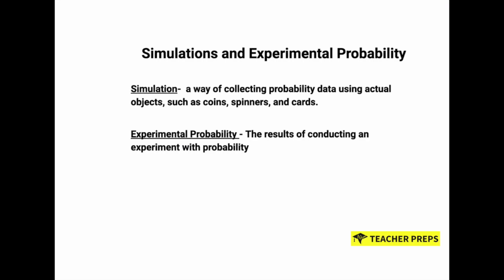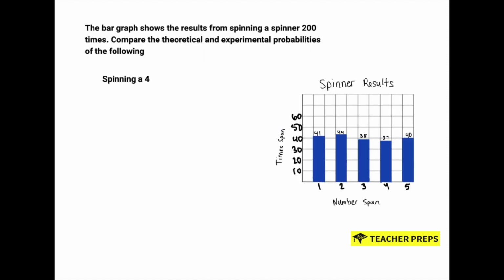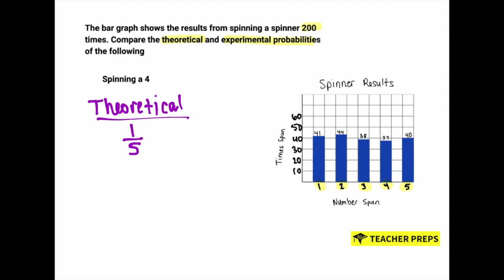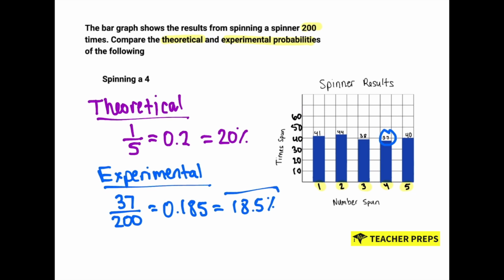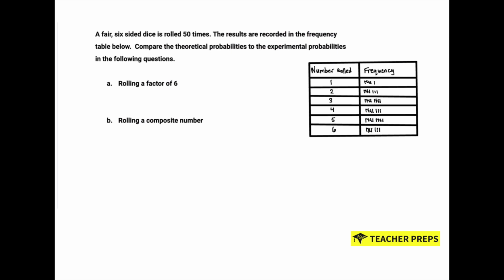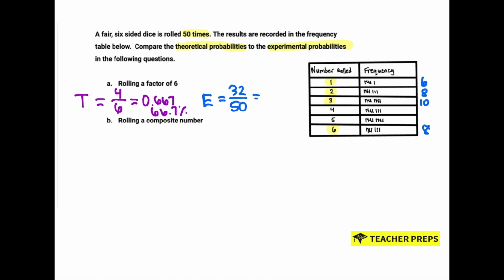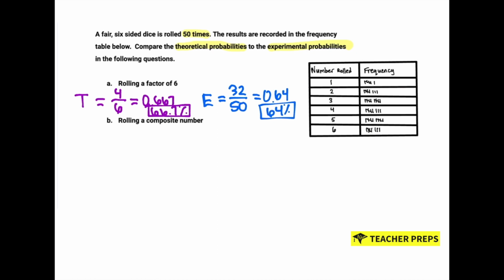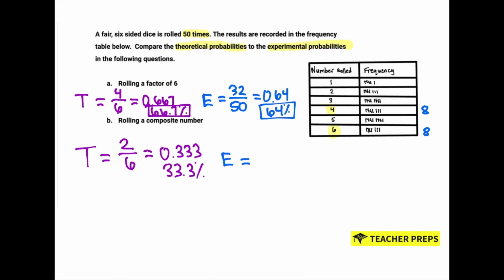Teacher Certification Test Prep: Simulations and Experimental Probability